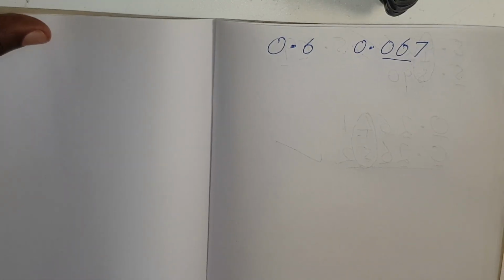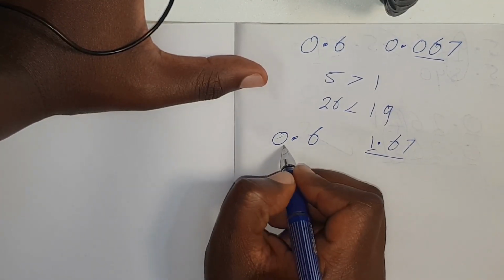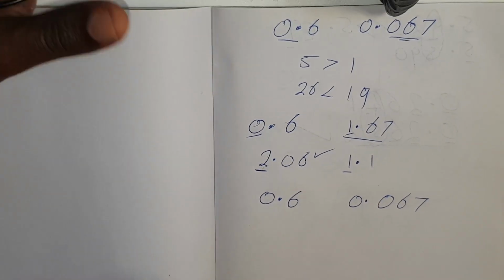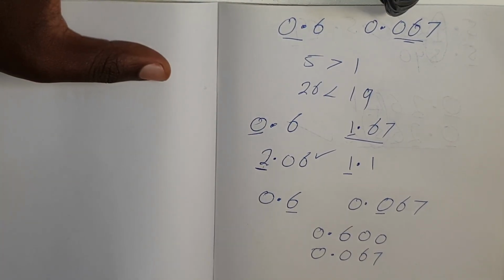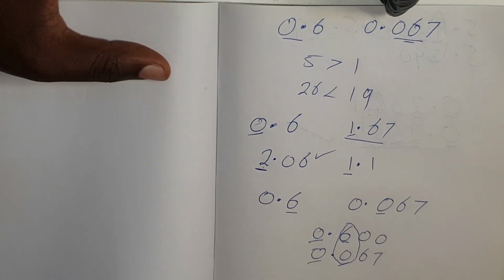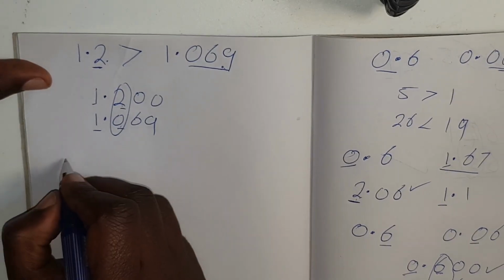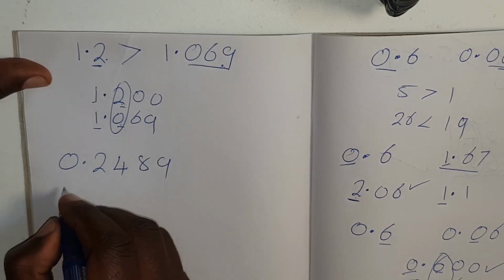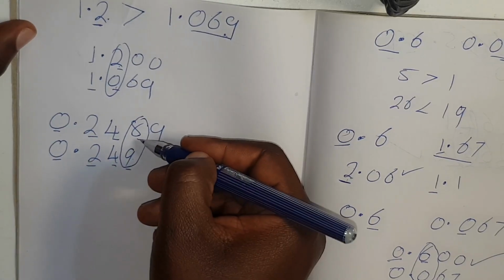Comparing Decimal Numbers (the EASY way)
An easy way to compare decimal numbers, especially those with the same whole number